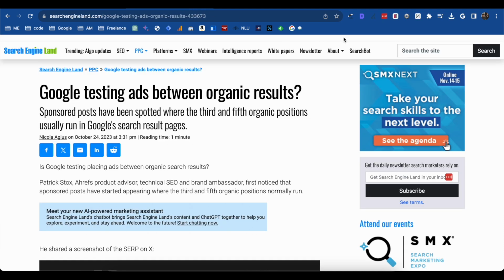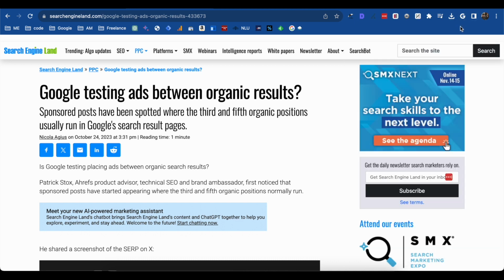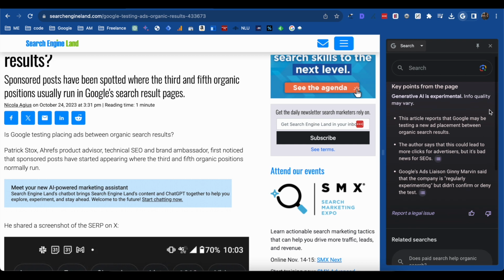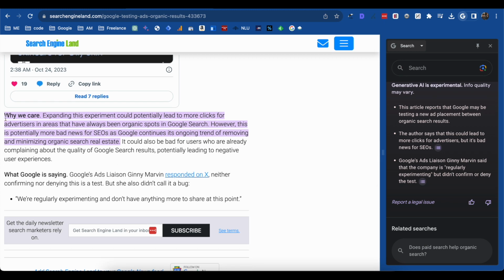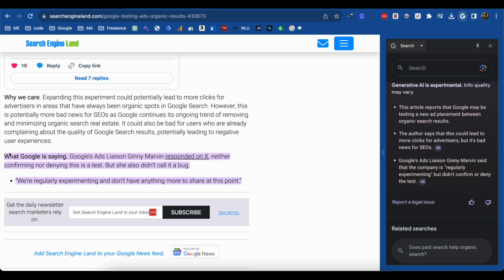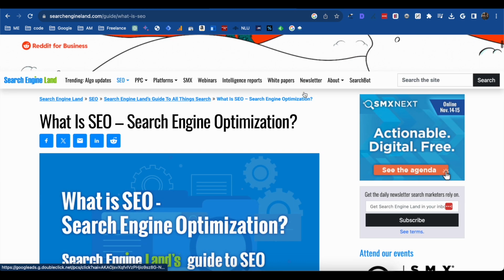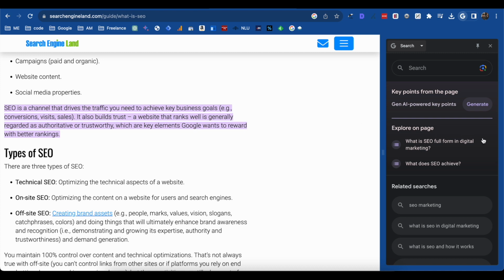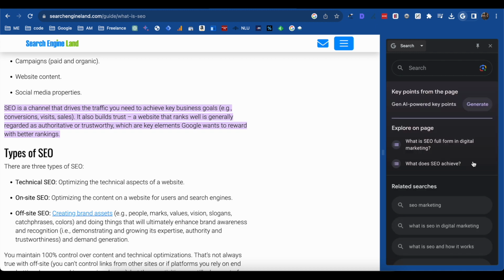Google Adds an AI Assitant to Chrome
I updated Google Chrome the other day and found a new AI Assistant built in! You can get key takeaways from a web page, jump to specific sections, browse related searches, and more.